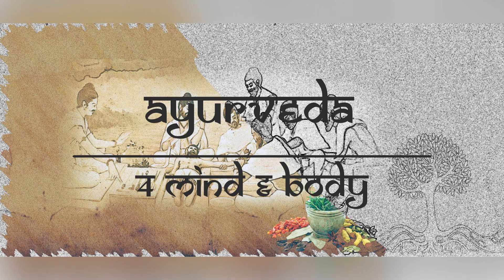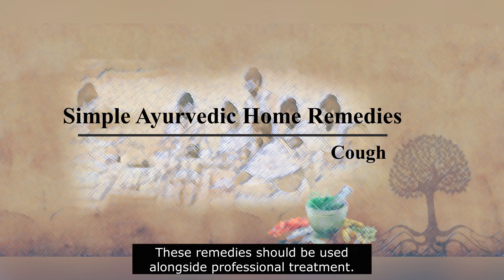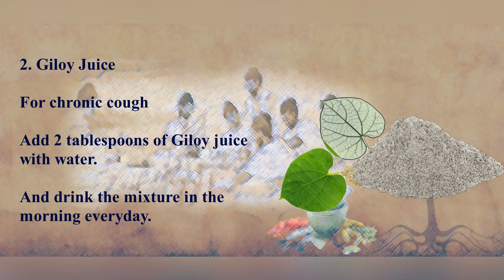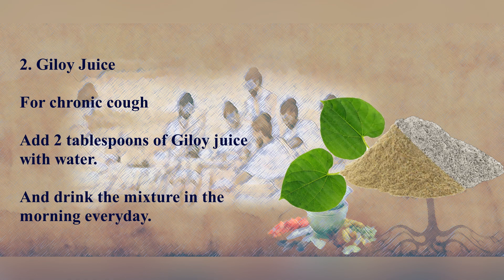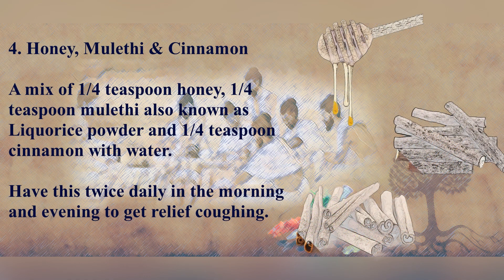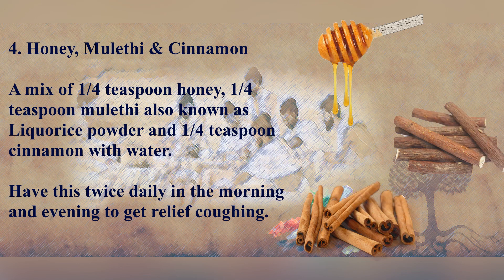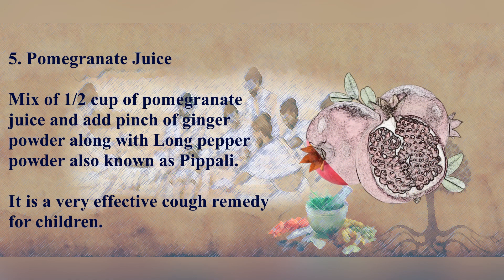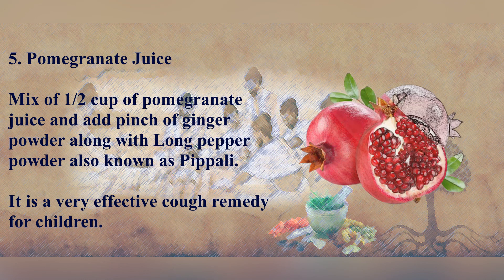Cough - 6 Simple Ayurveda Home Remedies | Natural | Herbal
6 Simple Ayurvedic Home Remedies For - Cough